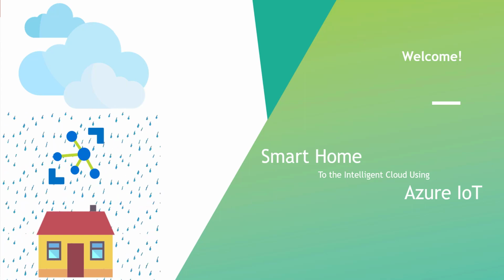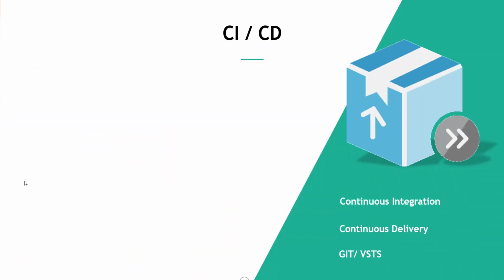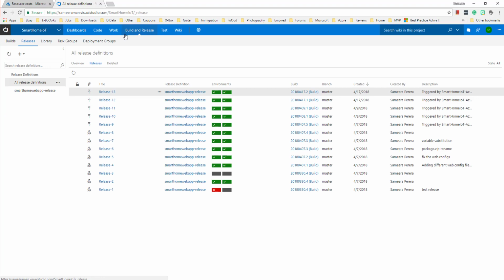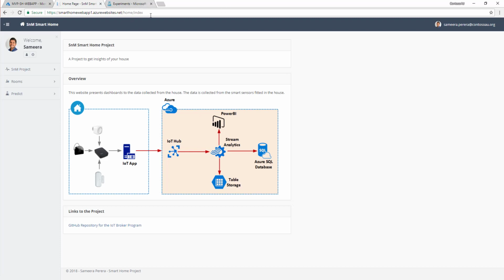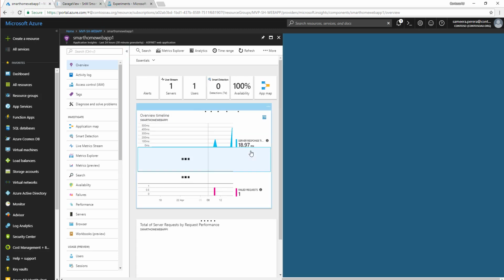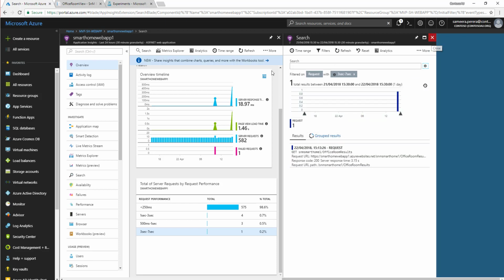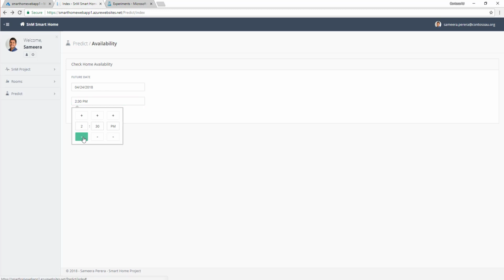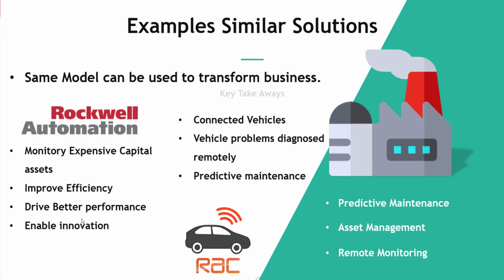Smart Home - Azure Web and Azure Machine Learning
In this video, I'm talking about how I wrote a front end for the data collected by the Azure IoT. It will explain the modern architectures used all throughout. I will then show case how I used monitoring with Application Insights. Finally, I will explain how I used Azure Machine Learning to predict if anyone is going to be at home at a given time.